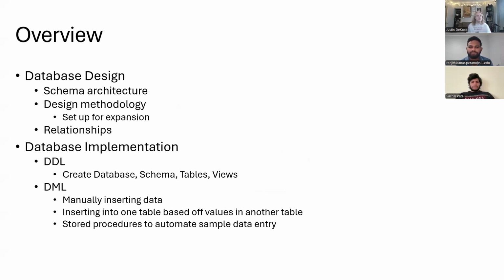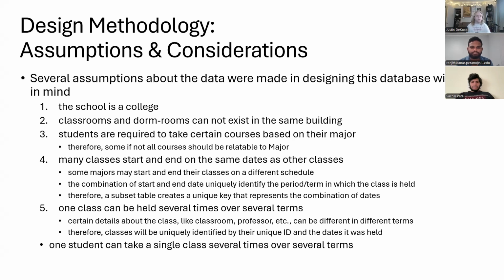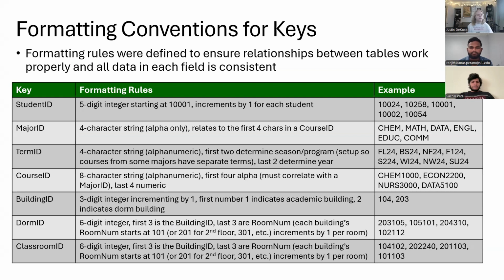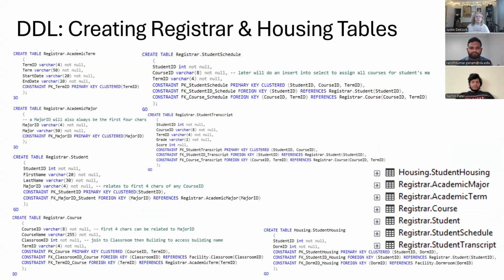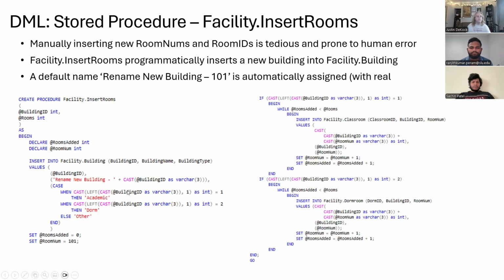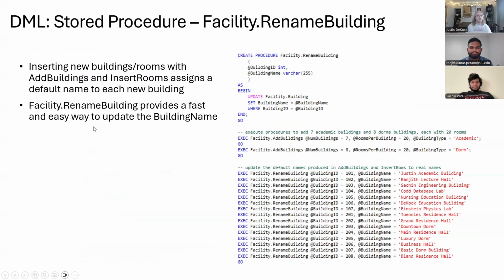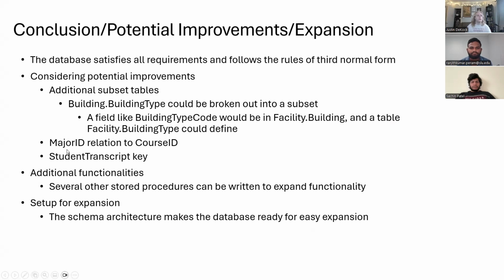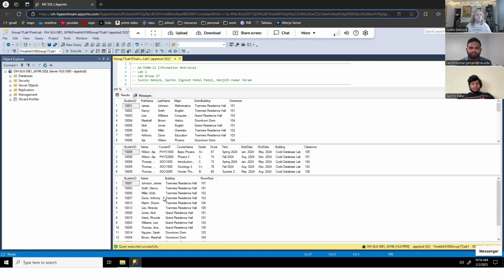Designing and Implementing a SQL Server Database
This was the first project for my AA5100 Information Retrieval class. This was completed with the help of my groupmates Ranjith Kumar and Sachin Patel. In this project we design and implement a fully functional and relational database in MS SQL Server. The database is designed following Codd's third normal form.